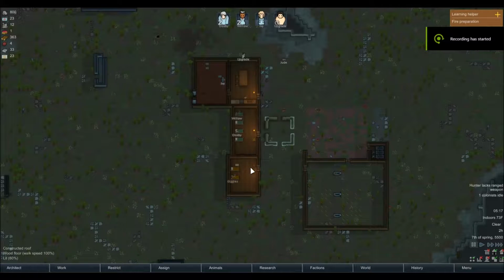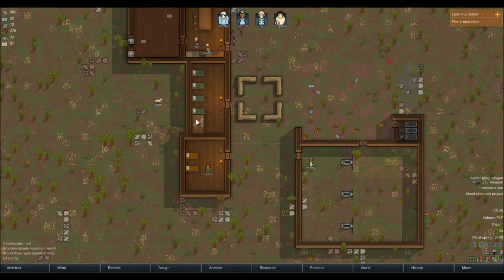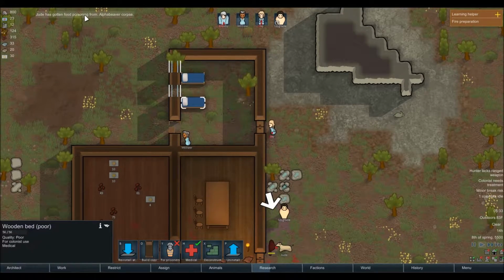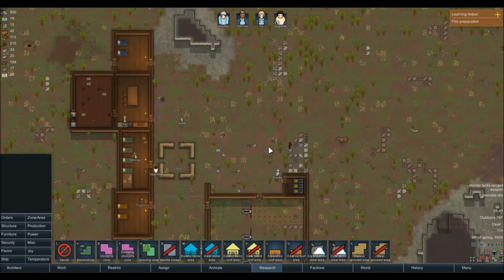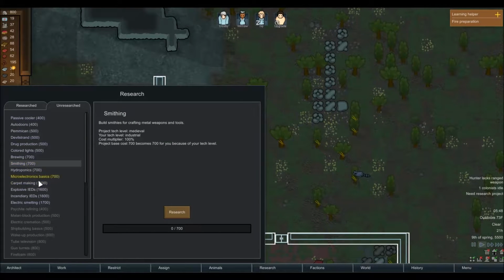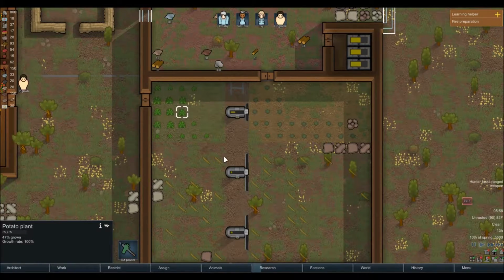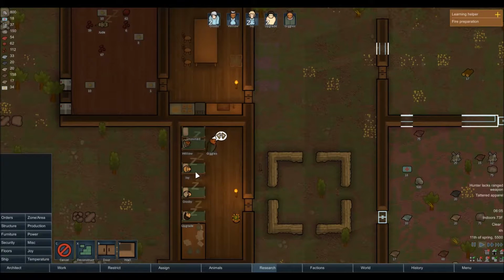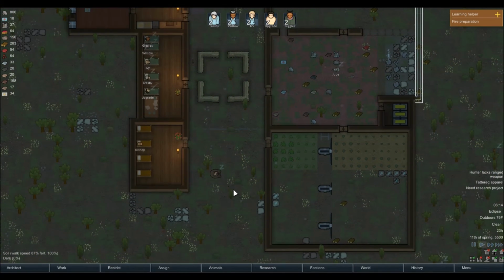Let's Play Rimworld Ep. 3 - Power, Expansion, and New Recruits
Ep. 3 of our let's play series. We add on some significant components to our colony and gather a stockpile of resources. We also add a couple of new recruits!!! Let me know that you're out there. :)